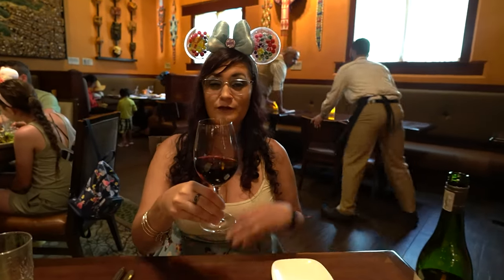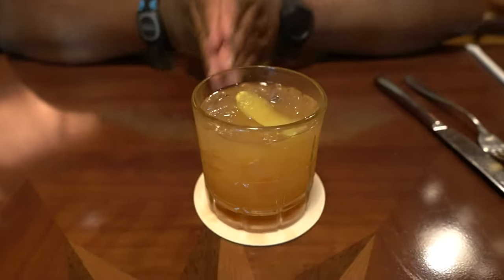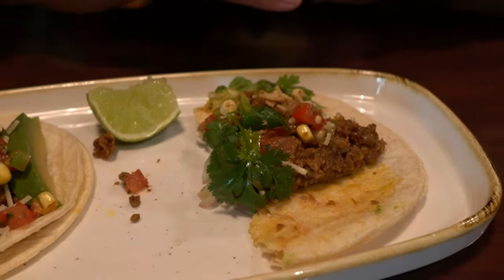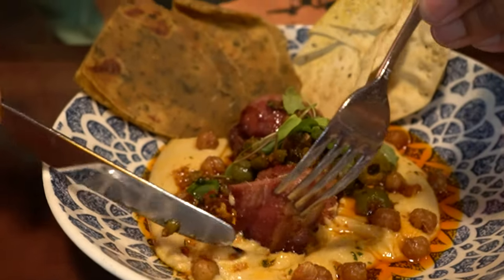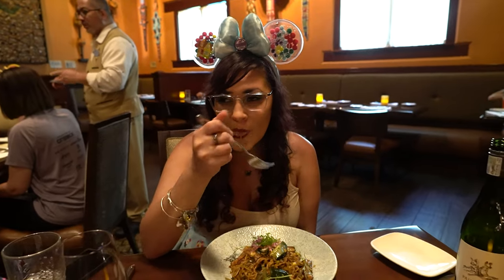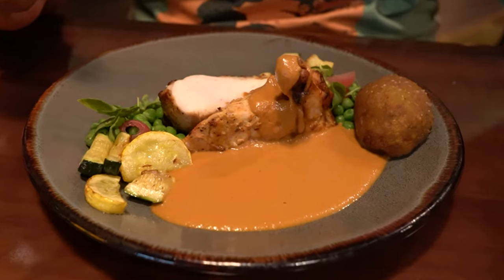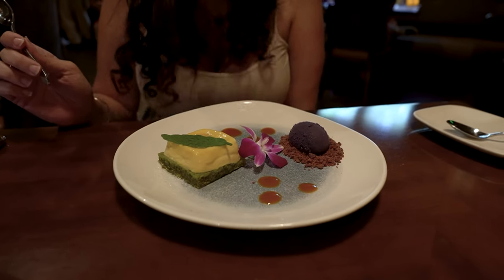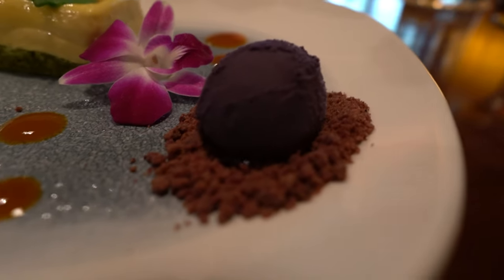Tiffins restaurant 🦓 Disney World Animal Kingdom food review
We spent the day at Disney's Animal Kingdom enjoying the atmosphere and discovering the new menu at Tiffins restaurant. We were so excited to see the tofu salad removed from the menu and instead Disney added another noodle dish to compete with Skipper Canteen and Ohana for vegans and not vegan dining. "Set off on a culinary expedition of international cuisine at this restaurant inspired by exploration and adventure". Tiffins restaurant does accept walt disney world annual passholder discounts. This Walt Disney World website categorizes Tiffins restaurant as African Asian Latin Fine/Signature Dining.
00:00 Welcome to Tiffin's at Disney's Animal Kingdom
00:35 Painted Wolf "The Den" Pinotage (Vegan)
02:38 Tempting Tigress (Vegan) $16.50
     Russell's Reserve 10yr Bourbon, St. Elizabeth Allspice Dram, Tamarind Syrup, and Lime Juice
03:59 Plant-based Tacos (Vegan, Gluten Free)
     Impossible Tinga, Avocado, Plant-based Cheese, Corn Tortilla (Plant-based)
07:32 Merguez-stuffed Medjool Dates (Egg and Soy Free)
     Moroccan Lamb Merguez, Bacon, Hummus, Castelvetrano Olives, Golden Raisins, Harissa Vinaigrette. Served with Methi Paratha and Indian Papadam
10:34 Szechuan Noodles (Vegan and Peanut/Tree Nut Free) $32
     Grilled King Trumpet Mushrooms, Japanese Eggplant, Sugar Snap Peas, Napa Cabbage, Charred Corn, Marinated Cucumbers, Chinkiang-sesame Sauce, Garlic-chili Oil
13:44 Butter Chicken (Gluten Free and egg free) $39
     Chickpea-rice Croquette, English Peas, Young Squash, and Pickled Onion
16:35 Yuzu Crème Brûlée (Vegan) $14
     Ube Ice Cream, Matcha Tea Cake, and a Hibiscus Cookie Crumble
25:09 Overall thoughts on Tiffin's new menu at Disney's Animal Kingdom

For more information about Tiffins Restaurant Animal Kingdom including hours and current menu, go to the Walt Disney World

Spend more time with us doing food reviews of vegan and not vegan animal kingdom disney world dining including more Tiffins Restaurant food and drinks reviews

Seek and you shall find a treasure trove of mouthwatering delights from far-off places for lunch and dinner.

Roam the road less traveled at Tiffins Restaurant, thanks to a globetrotting menu of artfully prepared fare fit for a weary traveler. Begin your expedition with Spiced Chickpea Falafel, Charred Octopus or our signature bread service, before planting your flag with the Tamarind-braised Short Rib or Surf and Turf. Seafarers, fortune hunters and vagabonds will no doubt find new discoveries in the shrimp and grits served with Applewood smoked bacon and heirloom tomatoes.

Leaving no stone unturned? Satisfy your sweet tooth with Passion Fruit Tapioca Creme or our signature dessert, South American Chocolate Ganache.

For an additional cost, Guests 21 years of age and up can pack additional provisions with a selection from the renowned wine list—many of which are available by the glass—in addition to a noble assortment of after-dinner liqueurs, dessert wines and specialty drinks.

No matter which direction your compass points, you’re sure to encounter an unimaginable abundance of delectable food at Tiffins Restaurant.

All menu items are subject to change without notice.

Princess and the Bear do honest non-vegan vs vegan Disney World, Disneyland, Universal Studios, & more food reviews. Discover Non-vegan vs Vegan Disney World Food and Non-vegan vs Vegan Universal Studios Orlando Florida food and drink with us. We'll tell you our opinions & rate it all. Omnivore, pescatarian, vegetarian, plant based, vegan food around Walt Disney World, Universal Studios Florida, Orlando & more, is what we do!

Non-vegan or vegan Disney, Universal, theme park foodies, and foodies alike will find:
Walt Disney World & Universal Studios Florida Adventures
Tiffins Restaurant NEW MENU at Disney's Animal Kingdom 2023
Non-vegan vs Vegan Disney World & Universal Orlando Food Reviews
Local Eats & festivals
Vegan Product Reviews
Home Cooking

Mail:
Princess and the Bear
4630 S Kirkman Road Unit 221